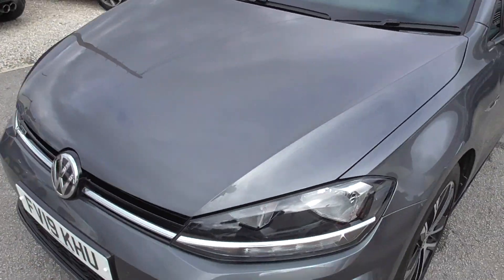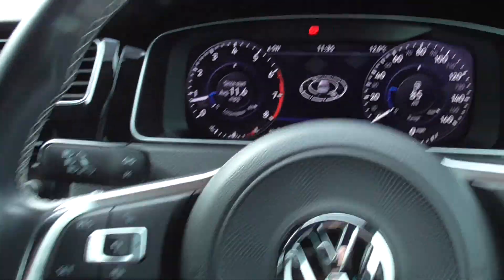GOLF 1.5 TSI EVO R-LINE FOR SALE AT HUT GREEN GARAGE